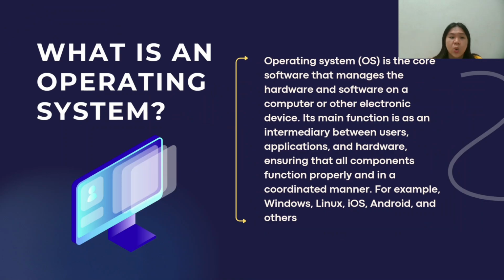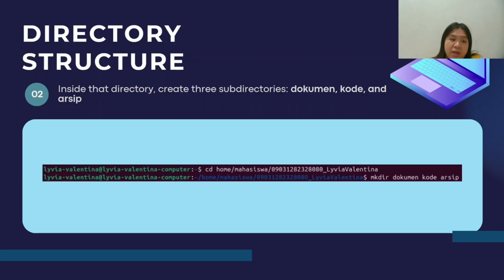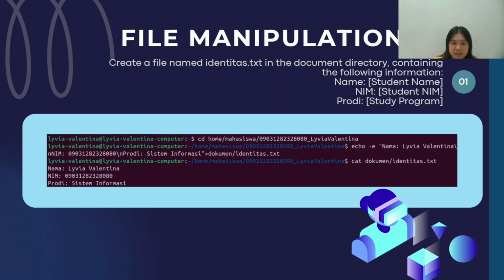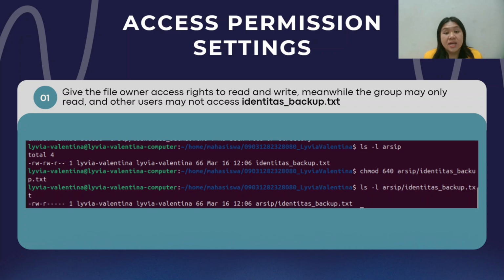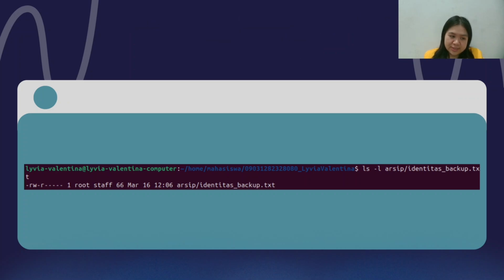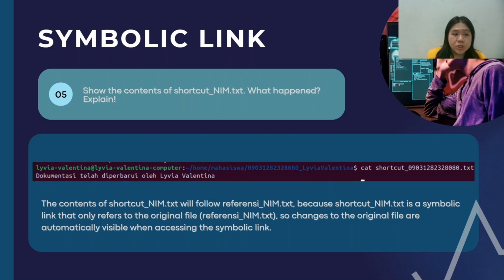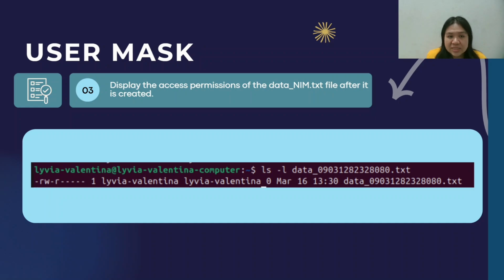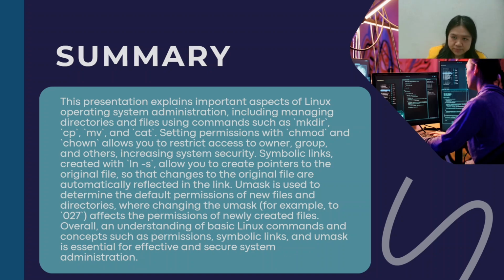UTS SISTEM OPERASI : Basic Linux Command & File System | Lyvia Valentina | 09031282328080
Halo teman-teman! 👋
Di video ini, saya akan membagikan presentasi UTS saya tentang Basic Linux Command & File System yang wajib diketahui untuk pemula. Jika kamu baru belajar Linux atau ingin memahami cara menggunakan command line (terminal) dengan lebih baik, video ini cocok untukmu!

Kita akan membahas command-command dasar seperti:
-  Navigasi direktori (`cd`, `ls`)
- Manajemen file dan folder (`mkdir`, `rm`, `cp`, `mv`)
- Melihat dan mengedit file (`cat`, `touch`)
- Manajemen akses (`rhmod`)
- Dan masih banyak lagi!